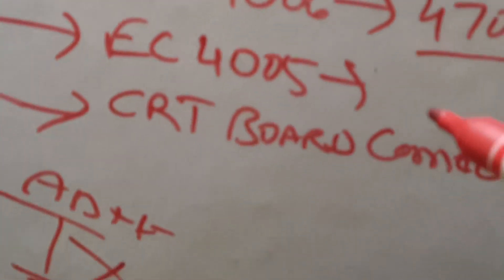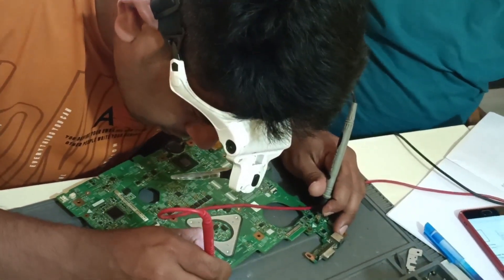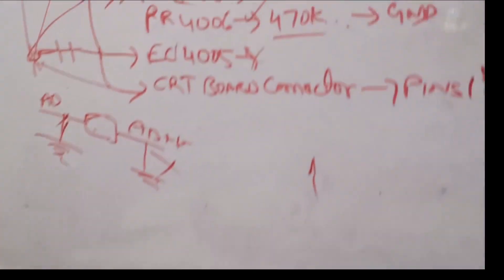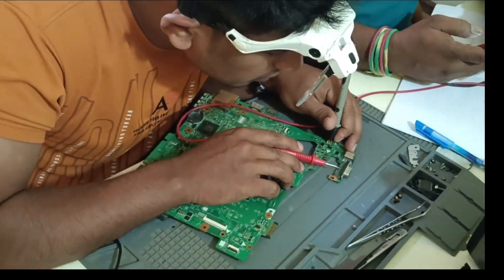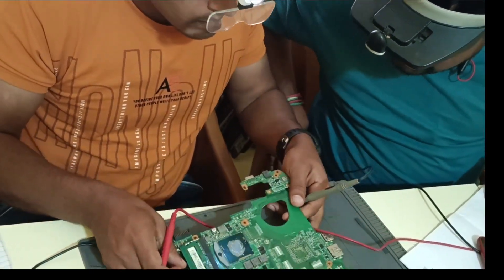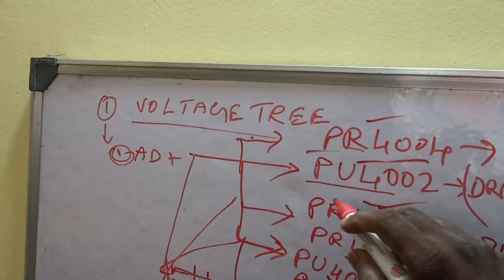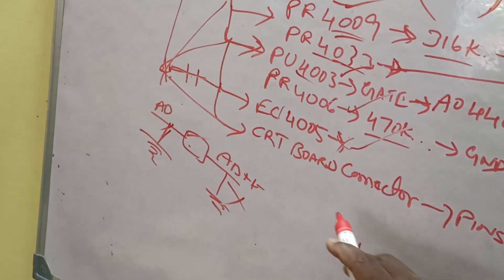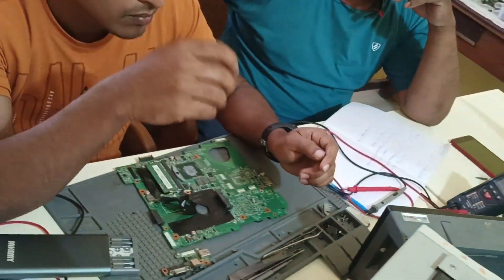LAPTOP REPAIR - 48 - motherboard repair practice in offline - cold test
LAPTOP CHIP-LEVEL COURSE , SERVICE AND BIOS EDITING IN KANNADA, ENGLISH AND HINDI MEDIUM LANGUAGES.